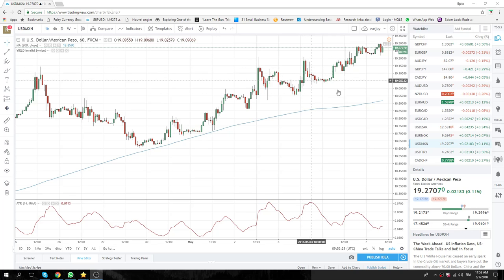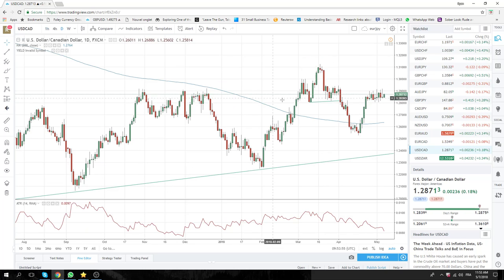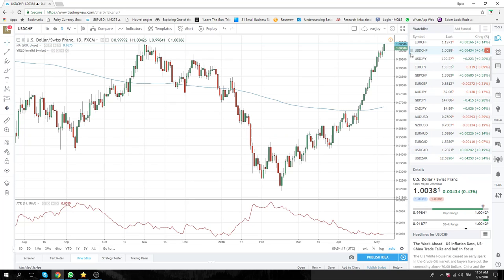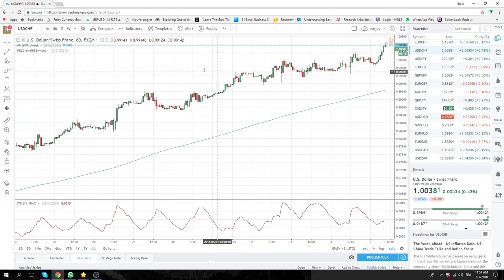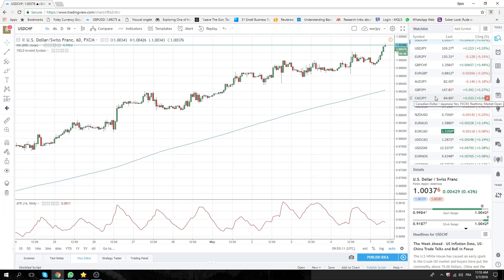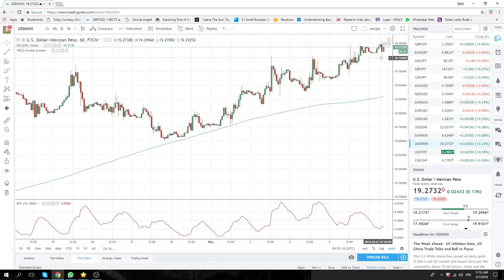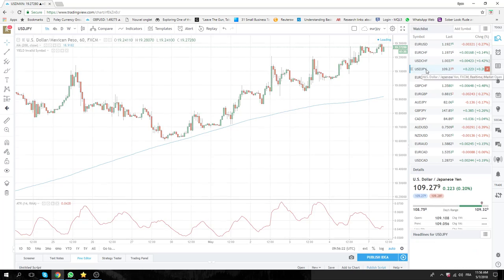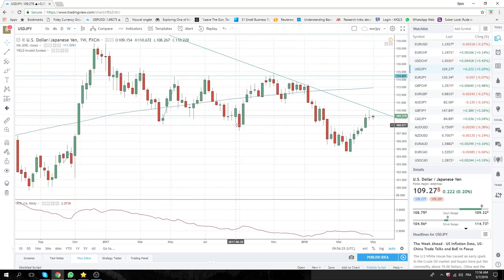07May18 North America Opening Call - PrivateerFX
North American opening call

Web: PrivateerFX.com

THIS WAS
07May18 North America Opening Call - PrivateerFX